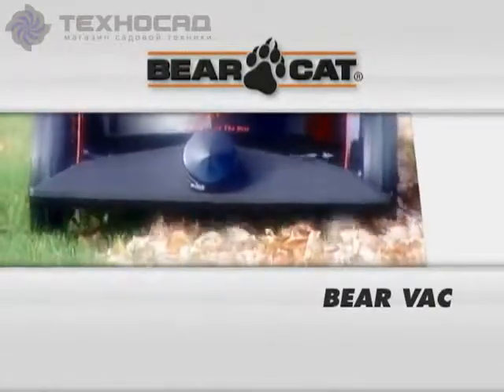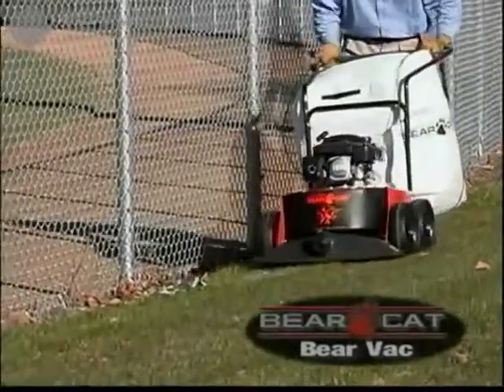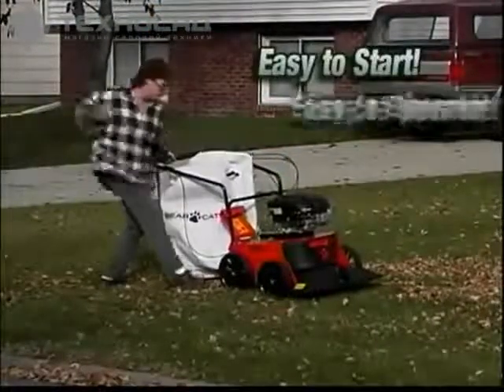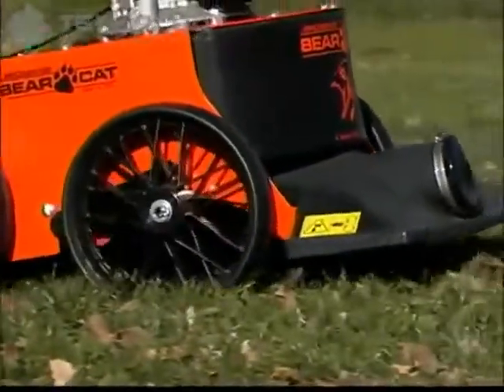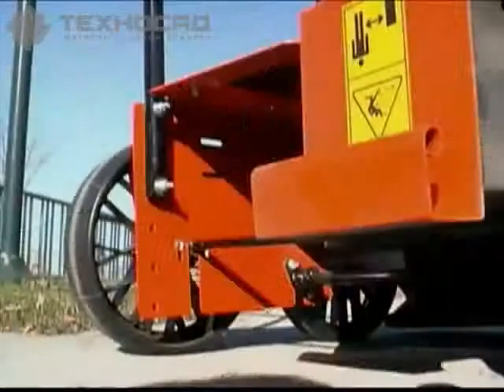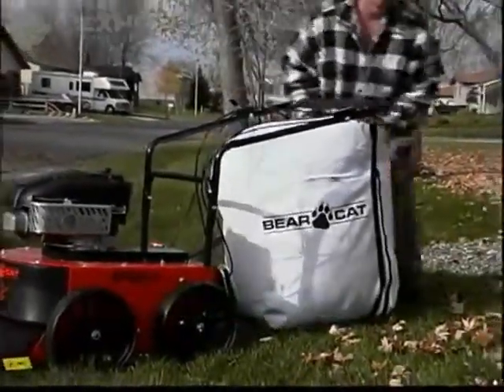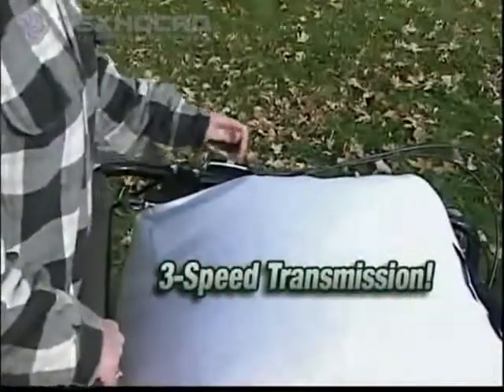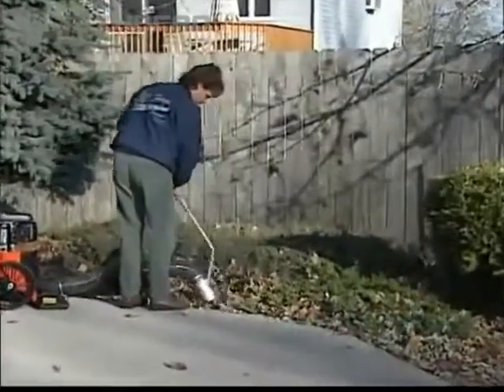Пылесос на колесах ECHO Bear Cat WV190S